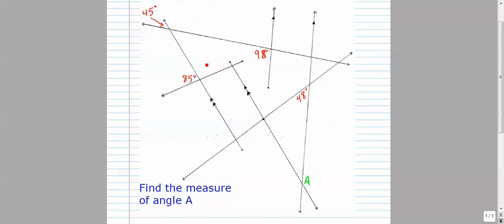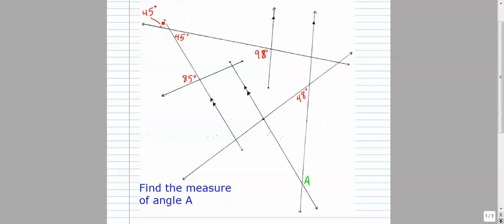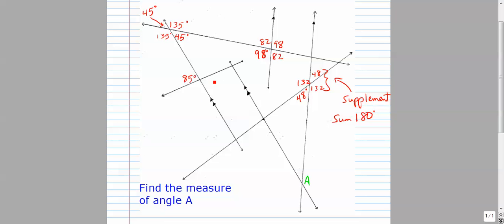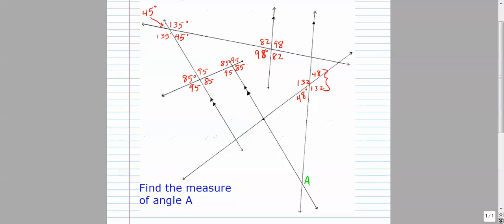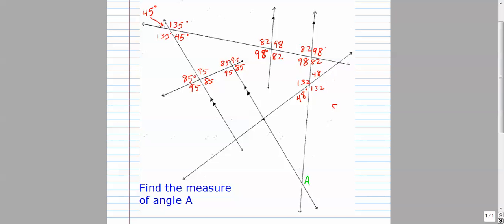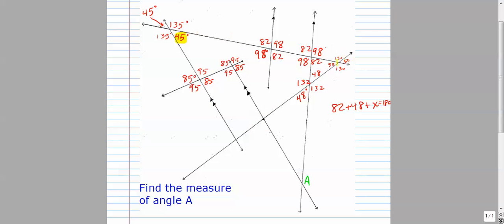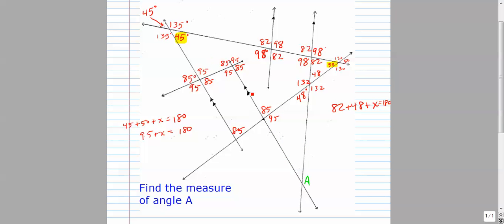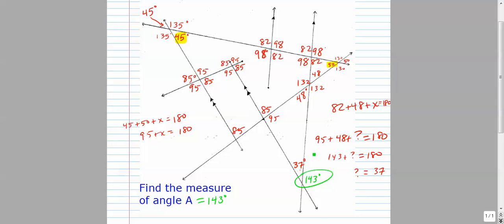Triangles - Triangle Sum Theorem - Complicated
A much more complicated example of Triangle Sum Theorem that incorporates parallel lines cut by a transversal, vertical angles and supplementary angles.